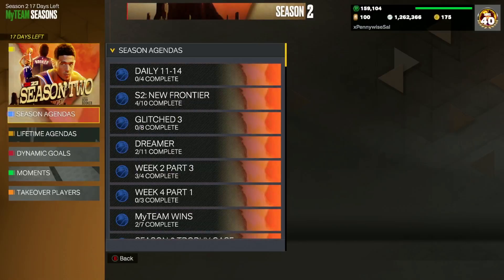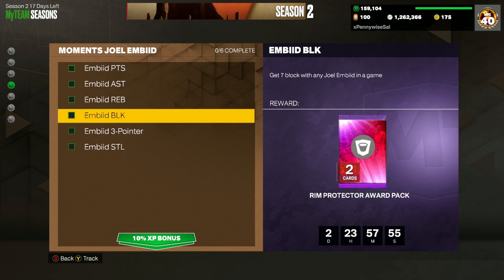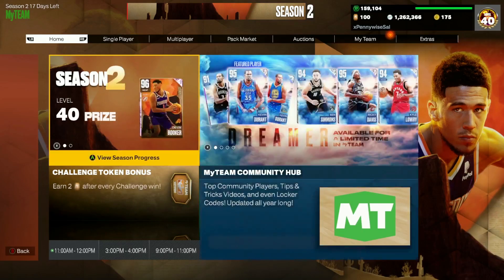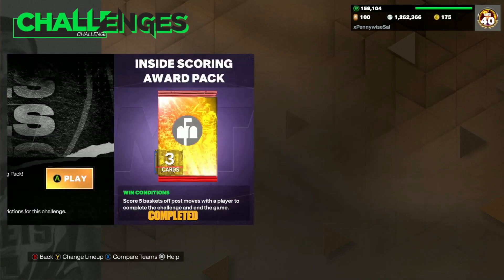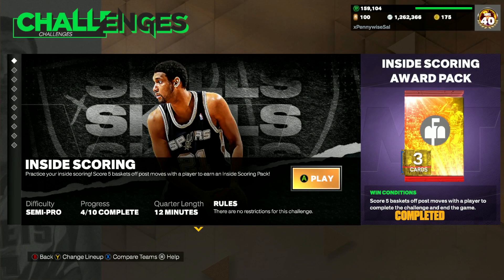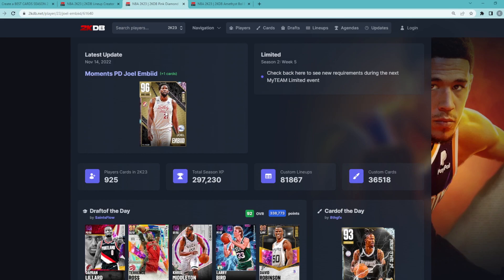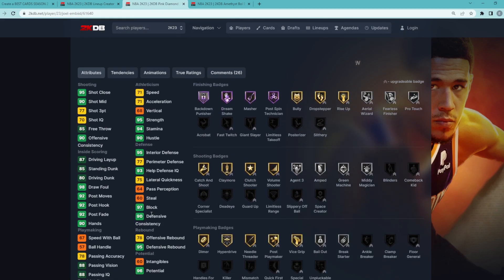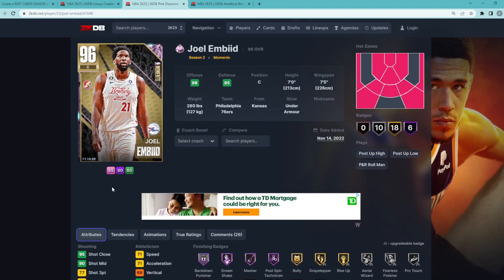HOW TO GET *FREE* PINK DIAMOND MOMENTS EMBIID IN NBA 2K23 MYTEAM!